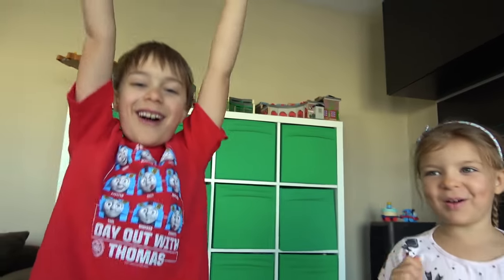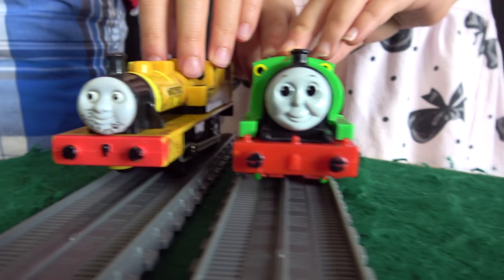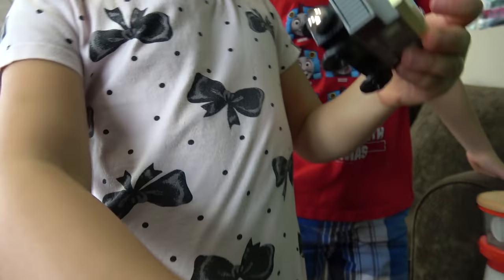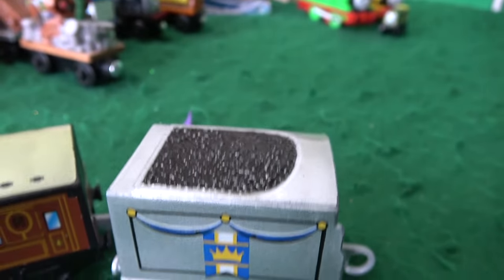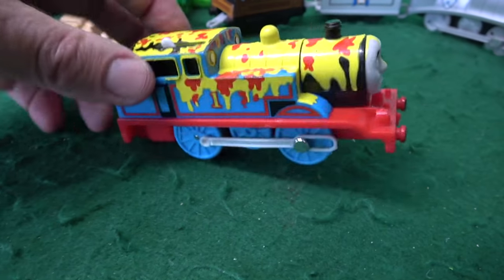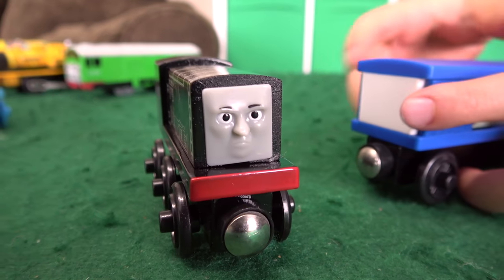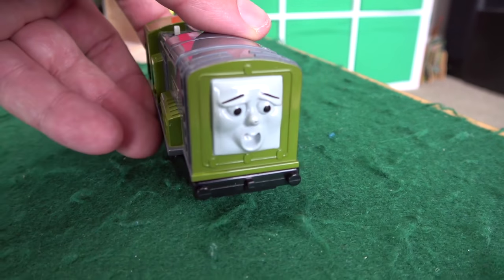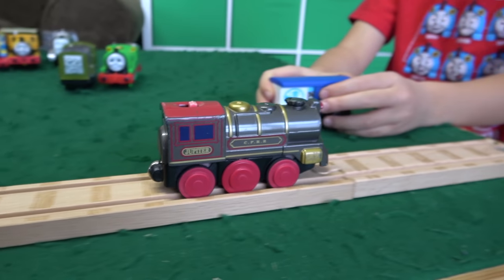Thomas and Friends Totally Thomas Town Mystery Surprise Box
We're back with another Thomas and Friends Totally Thomas Town mystery box! From the bottom of our Mystery Surprise Box comes so many magical toy trains, including Thomas Trackmaster, TOMY and Thomas Wooden Railway toy trains!